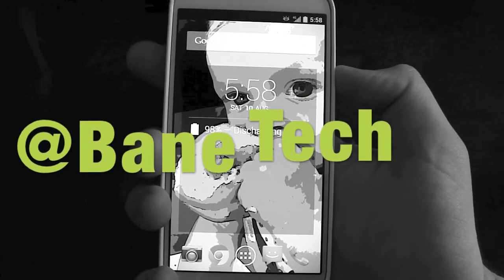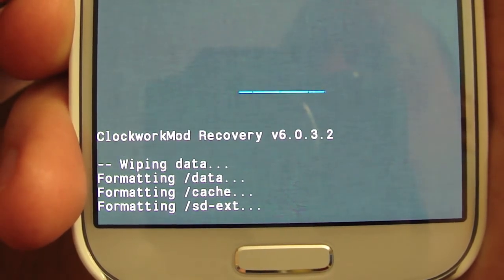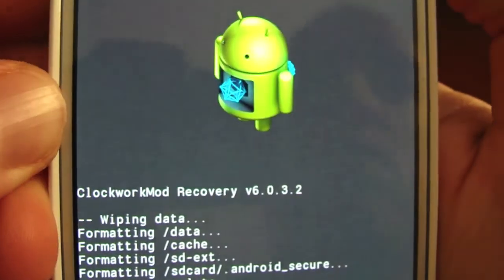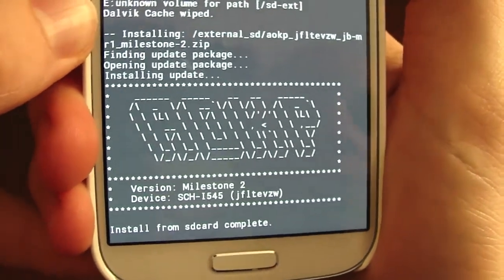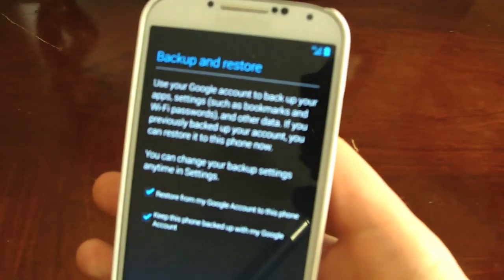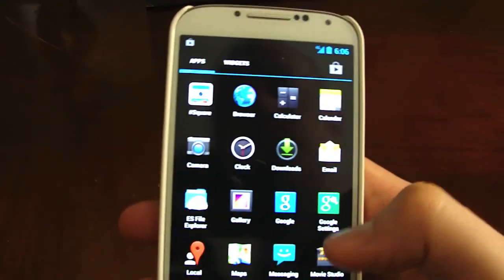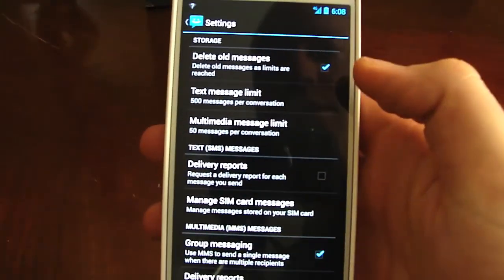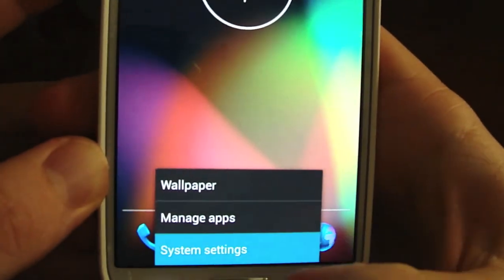AOKP Milestone 2 Samsung Galaxy S4 Verizon jfltevzw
This is a guide, review and overview of the AOKP Milestone 2 Samsung Galaxy S4 Verizon jfltevzw ROM